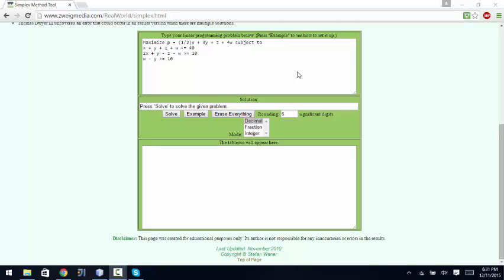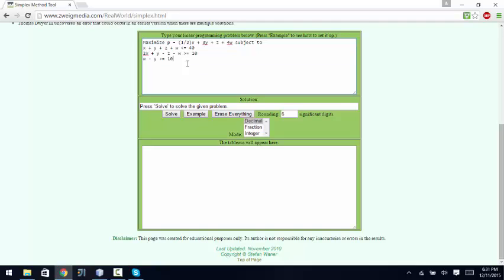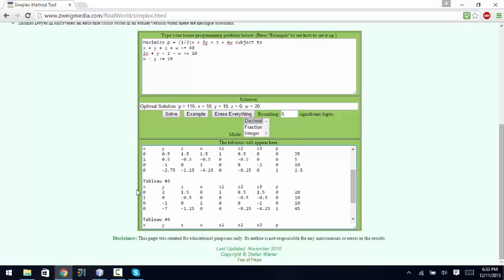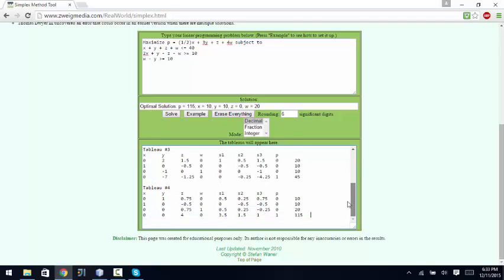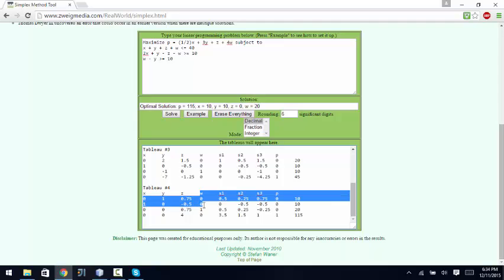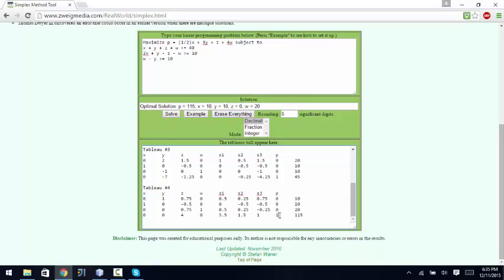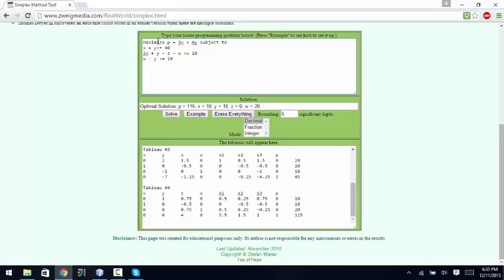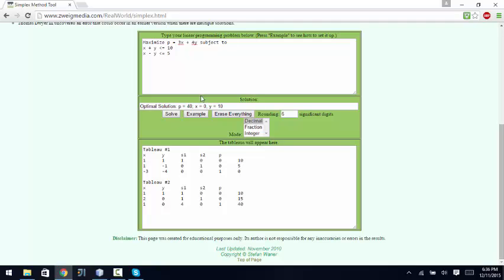Solving Linear Programming using Simplex in Online Tool